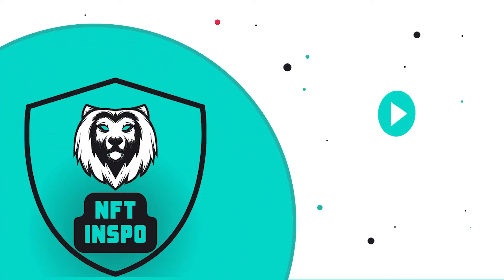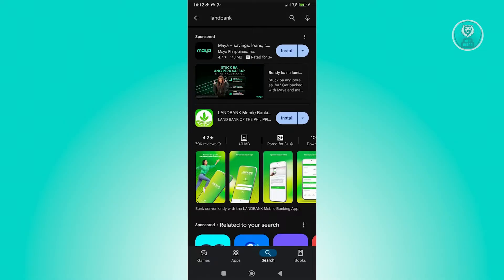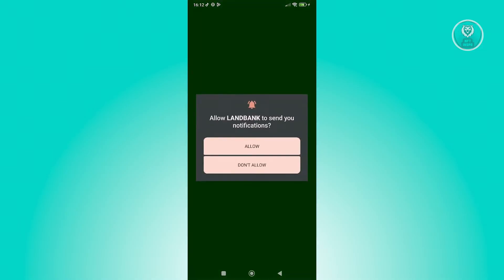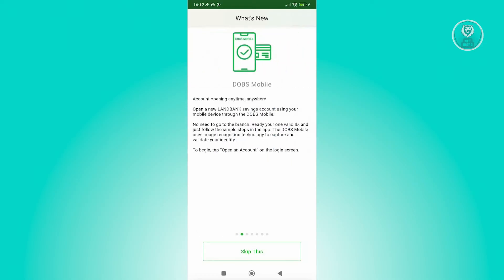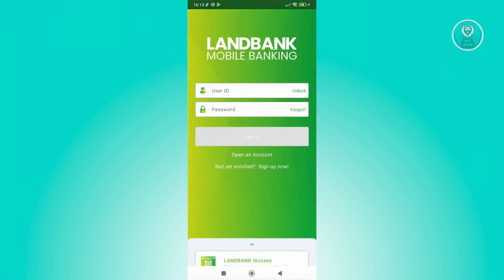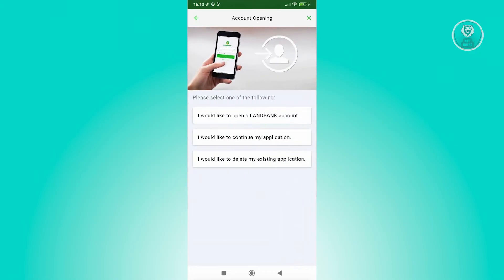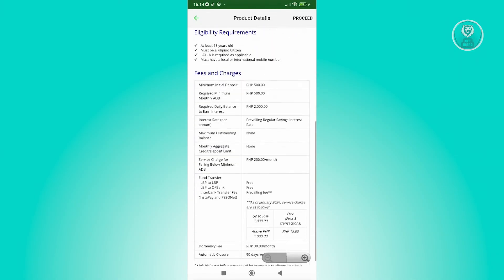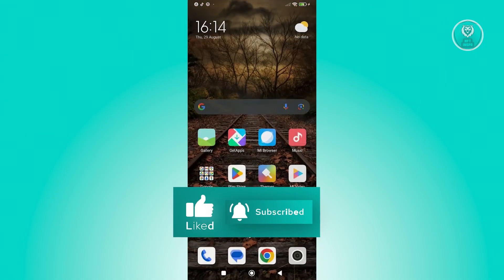How To Use LANDBANK Mobile Banking App (2025)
If you want to be able to use the landbank mobile banking app, then this
video will be perfect for you!